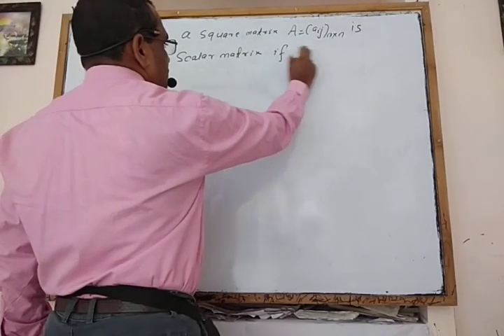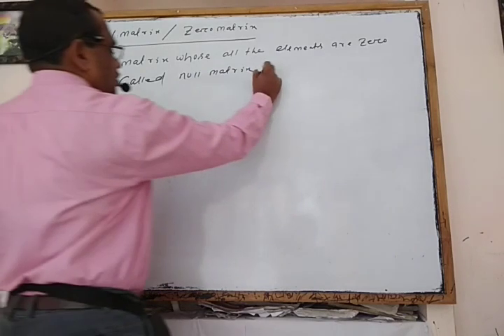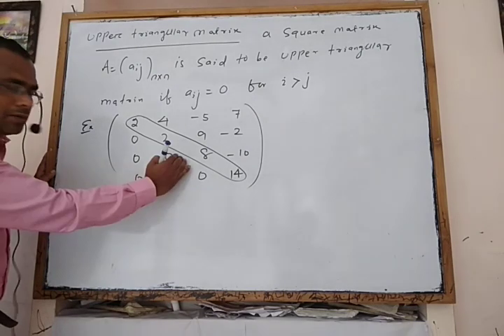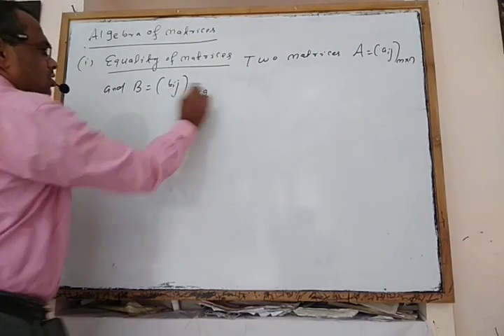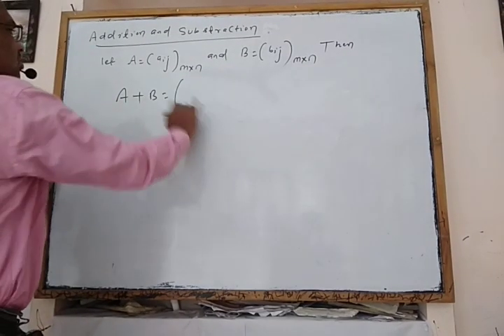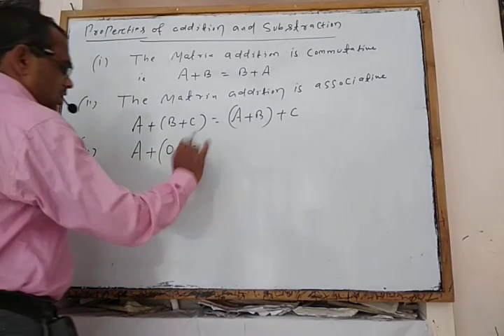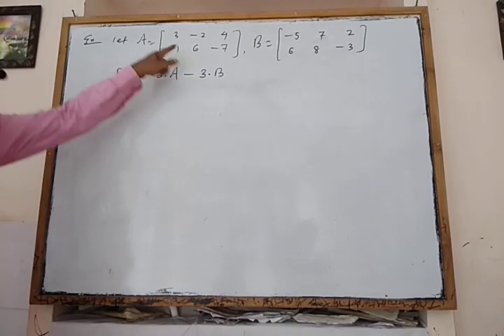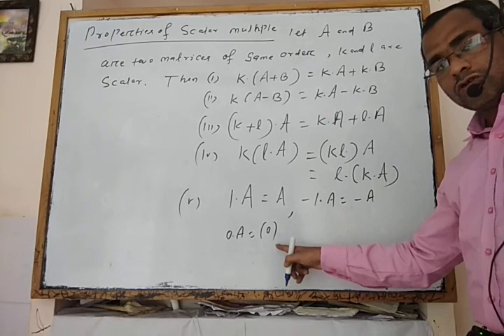Metrices class2 by Prafulla sir